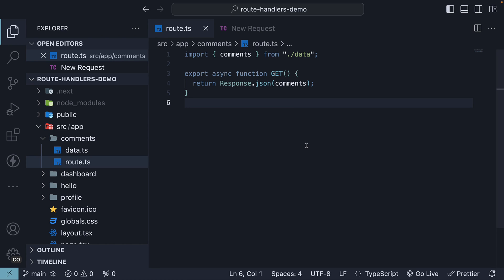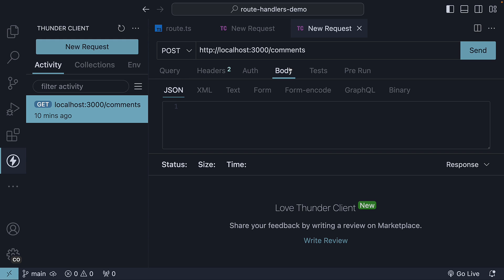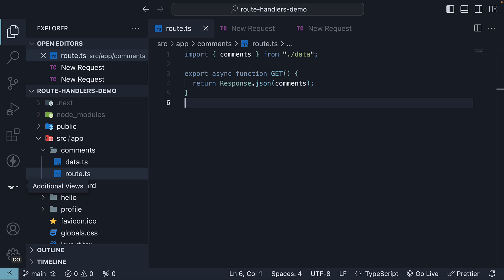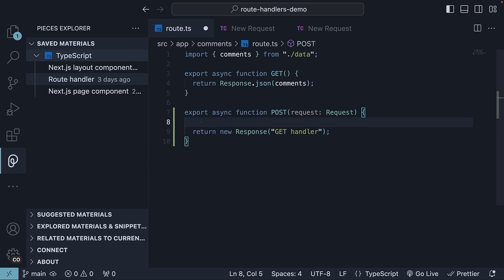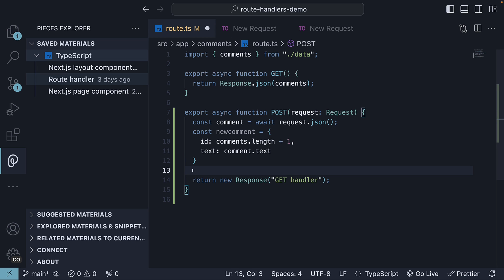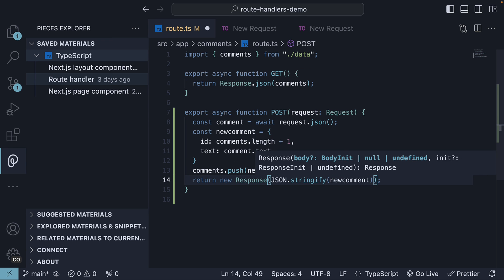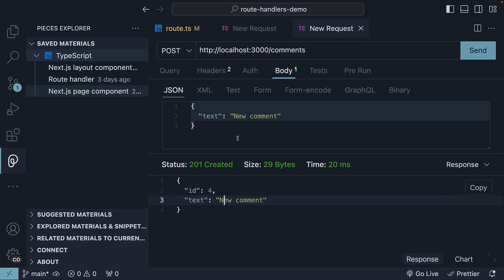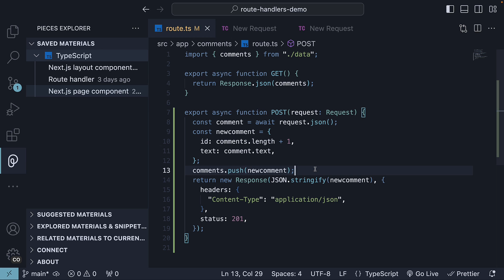Next.js 14 Tutorial - 35 - Handling POST Request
Next.js 14
Next.js Tutorial
Handling POST Request
Handling POST Request in Next.js 14